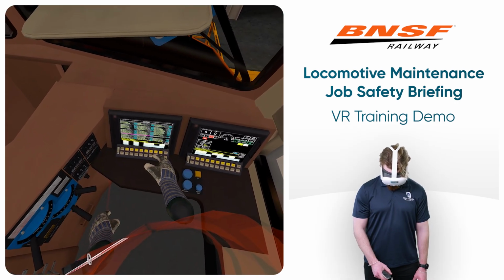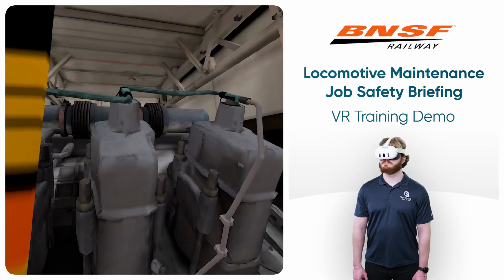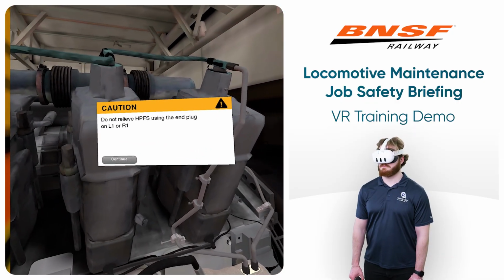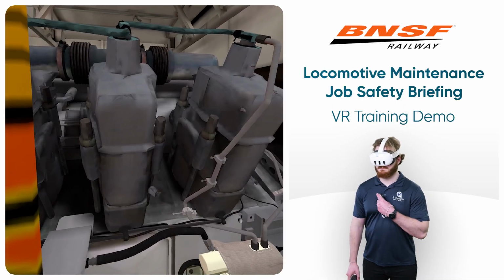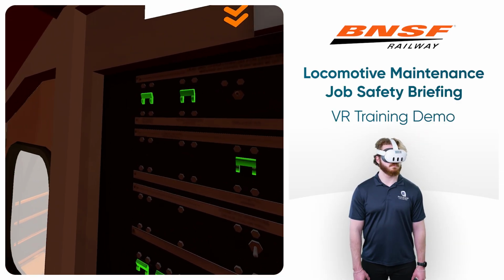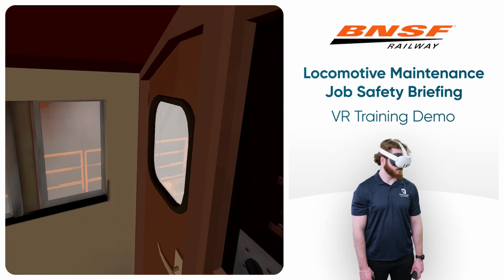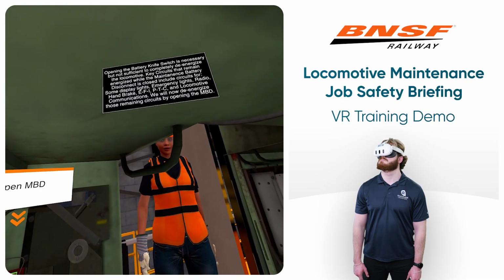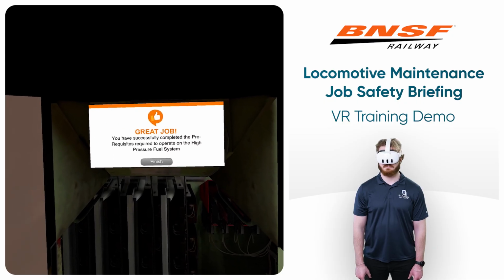Tier 4 Locomotive Safety Briefing in Virtual Reality | VR Training Demo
*See the hidden systems of a modern locomotive.* This is what next-generation railroad safety training looks like!

See how BNSF is using immersive virtual reality to walk locomotive technicians through a complete fuel pump job safety briefing, from walkaround to lockout-tagout, before a single wrench turns.

BNSF partnered with Roundtable Learning to build a virtual reality simulation that trains locomotive technicians on Tier 4 locomotive maintenance, starting with comprehensive safety briefings for jobs like removing high-pressure fuel pumps . . . without ever touching live equipment.

*What This VR Training Covers:*
* Locomotive walkaround: verifying derails, wheel chocks, and blue signal protection per FRA standards
* Task At Hand job briefing: identifying BNSF's five critical exposures and documenting risk controls
* PPE selection and tool inspection before work begins

*High-Pressure Fuel System Safety:*
* Draining and venting the low-pressure fuel system
* Monitoring and depressurizing the high-pressure fuel rail using SDIS cab diagnostics
* Step-by-step de-energization of locomotive electrical systems

*Lockout-Tagout (LOTO) Procedure:*
* Shutting off LCCB and BCCB breakers
* Hanging lockout tags on the battery knife switch
* Opening the Maintenance Battery Disconnect (MBD) to isolate remaining energized circuits

0:00 - Welcome & Virtual Trainer Introduction
0:29 - Locomotive Walkaround: Derail Verification
0:42 - Wheel Chock & Handbrake Check
0:52 - Blue Signal Stanchion Confirmation
1:07 - Task At Hand Job Briefing Overview
2:16 - Identifying Critical Exposures & Risks
3:02 - Equipping Job-Specific PPE
3:40 - Completing the Task At Hand Checklist
4:17 - Applying Blue Signal Protection
4:29 - Intro to Depressurization & Deenergization
4:40 - Venting the Low-Pressure Fuel System
5:04 - SDIS Cab Diagnostics & Rail Pressure Check
6:16 - High-Pressure Fuel Line Depressurization
7:16 - Verifying Pressure Drop
7:35 - Shutting Off LCCB & BCCB Breakers
7:49 - Battery Knife Switch Access
7:59 - Hanging the LOTO Tag
8:04 - Opening the Maintenance Battery Disconnect (MBD)
8:49 - Completing the Job Safety Briefing

*Want to explore the possibilities of XR training? We have the answers:*

We regularly update this playlist of project examples | Watch to see more XR training in action!

*At Roundtable Learning, everything we do is rooted in the science of learning.*

As a full-service learning company, we apply our expertise to innovative technology, partnering with organizations to deliver transformative training programs that change the way people learn.

Training isn’t one-size-fits-all, so our approach involves creating custom eLearning, augmented reality (AR), and virtual reality (VR) training content tailored to help employees achieve their unique learning goals. By blending expert instructional design with cutting-edge technology, we develop strategies that reflect your brand, address your training needs, and prepare your workforce to step confidently into their roles.

📅 _Want to Scale Your Workplace Training Program Like a Pro?_ Start a Conversation With Us